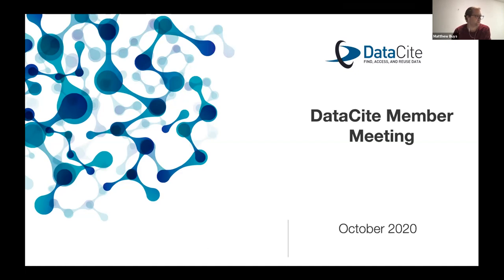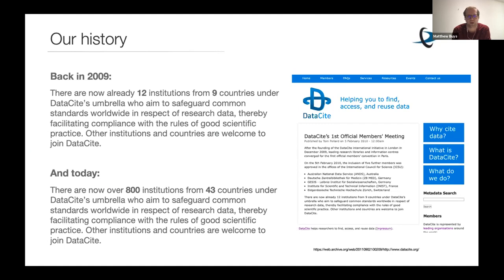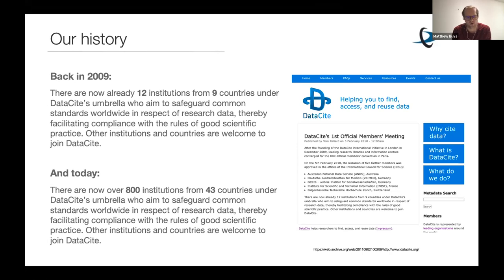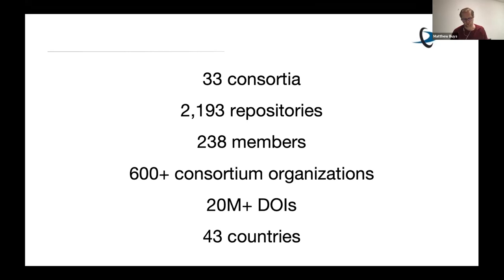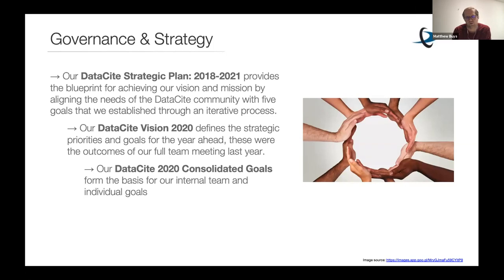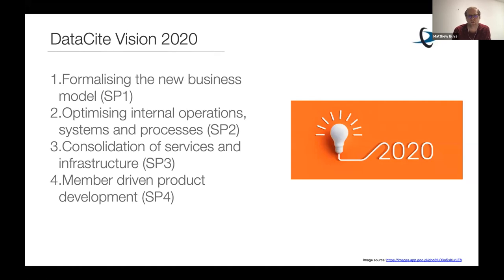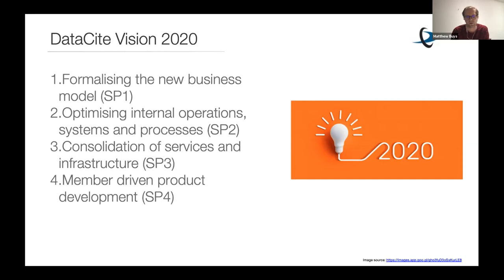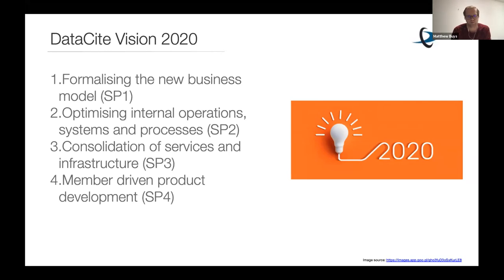Matt Buys Introduction at DataCite Member Meeting2020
Matt Buys introduces the DataCite Member Meeting 2020